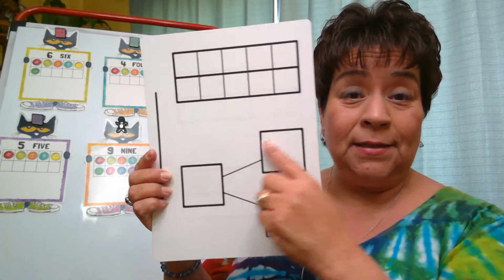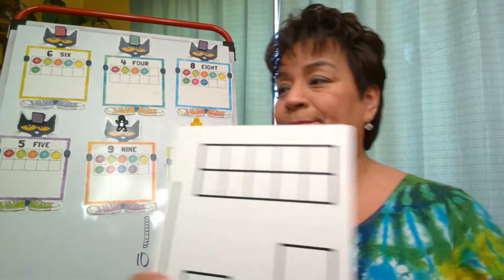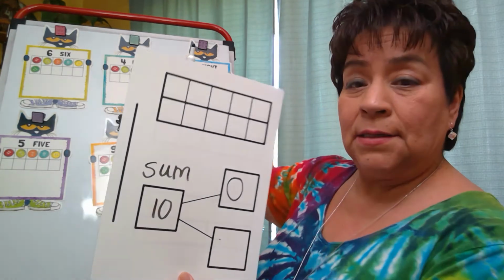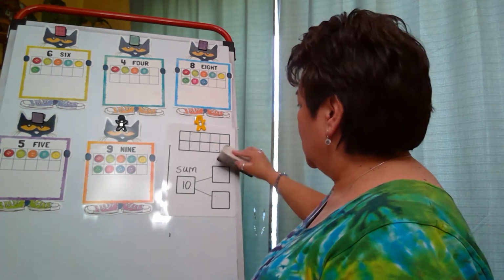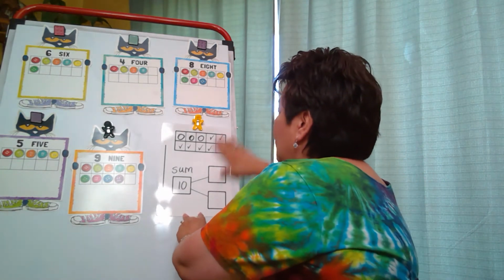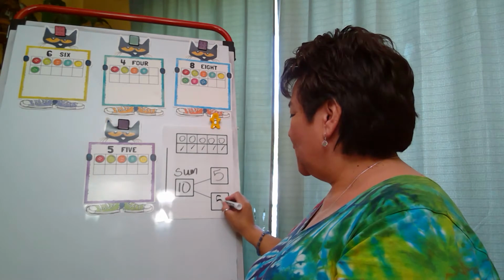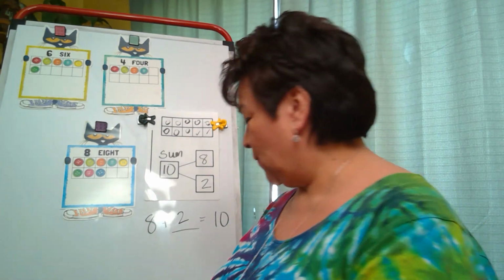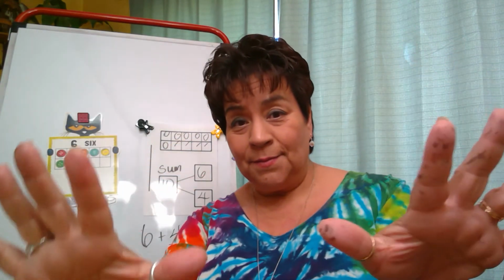Ten Frames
Learn math with Pete the Cat and his buttons!